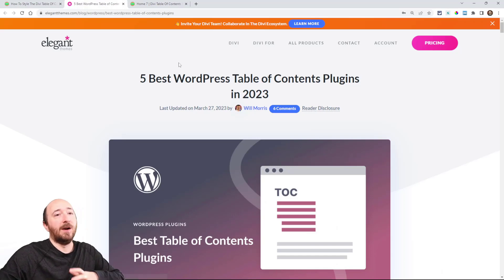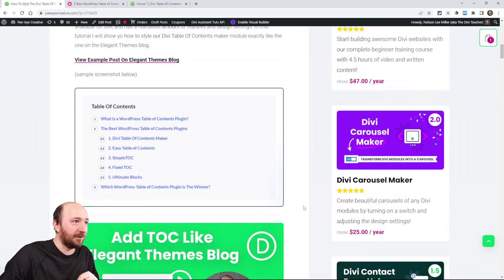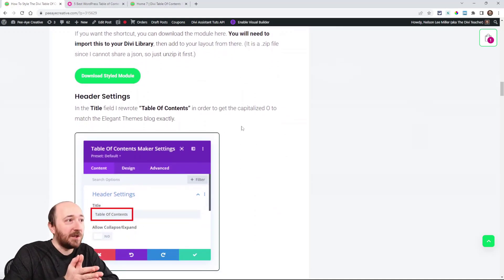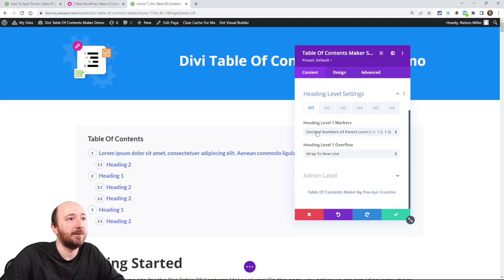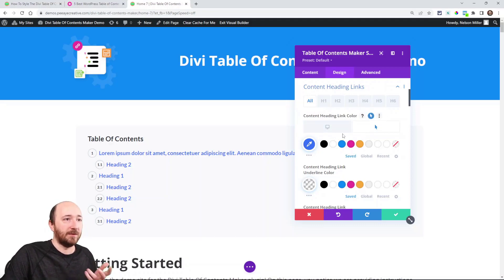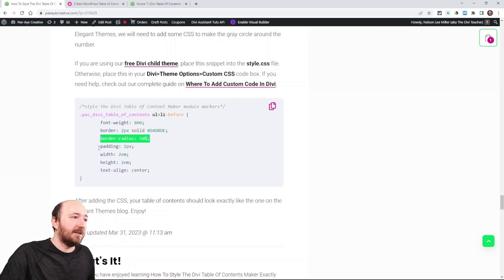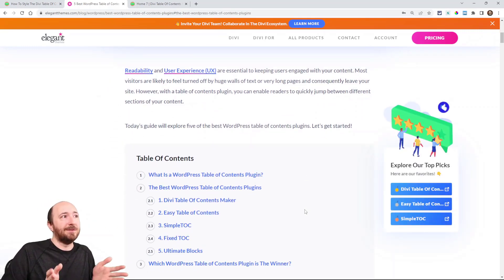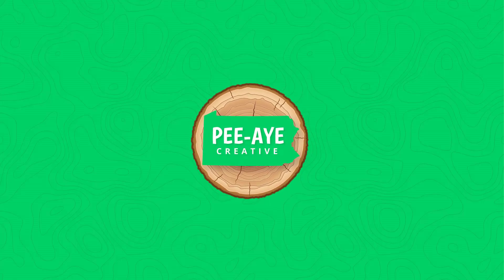How To Style The Divi Table Of Contents Maker Exactly Like On The Elegant Themes Blog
In this tutorial I will show you how to style the Divi Table Of Contents Maker plugin exactly like the one on the Elegant Themes blog.

You may have noticed many popular blogs are adding table of contents to their blog posts. This includes Elegant Themes, the creators of Divi, who recently added a table of contents to their blog posts. If you want to add a table of contents to your Divi websites, then be sure to check out our Divi Table Of Contents Maker plugin. This is the only TOC module available for Divi, and has a ridiculous amount of features and design settings. In this tutorial I will show yo how to style our Divi Table Of Contents maker module exactly like the one on the Elegant Themes blog.